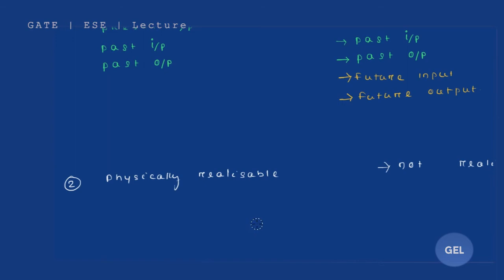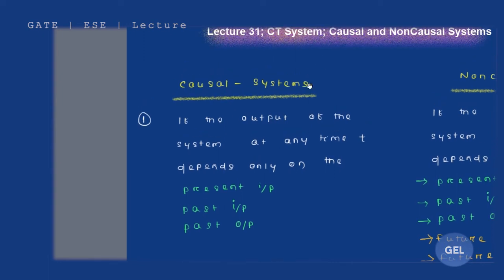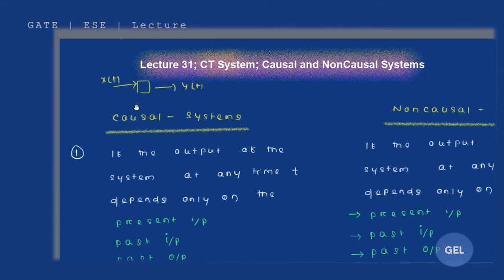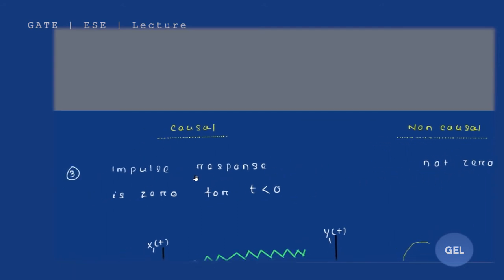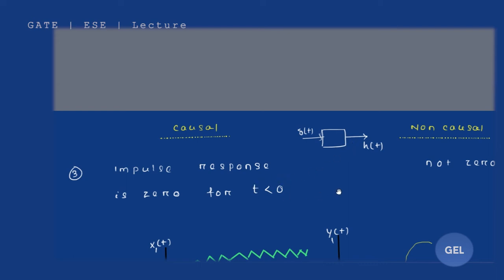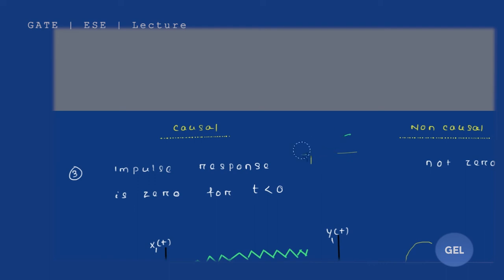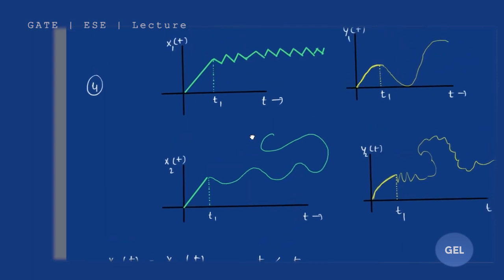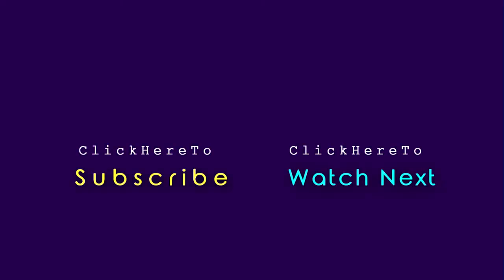Lecture 31; CT System; Causal and Non Causal Systems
This module includes Classification of continuous time systems.